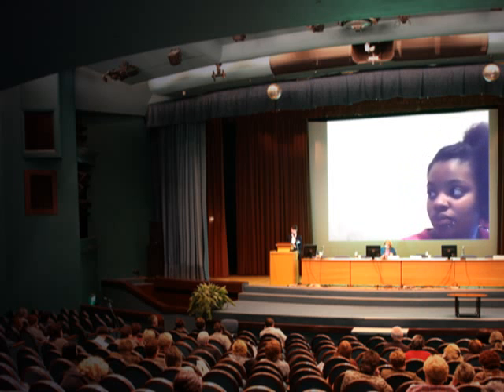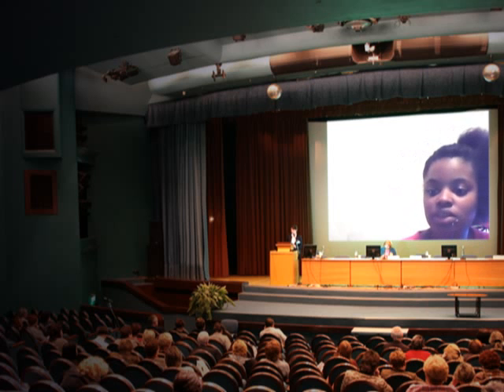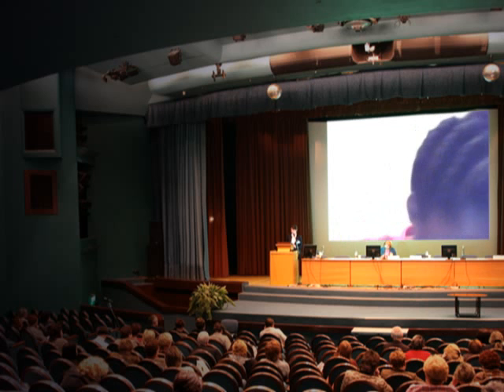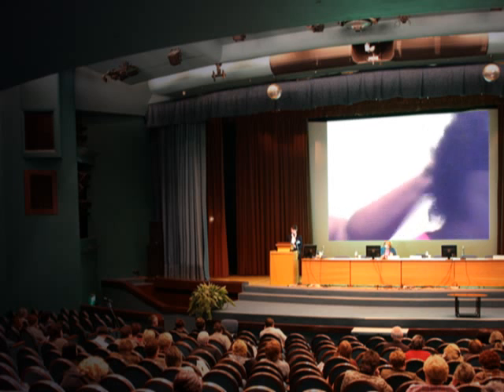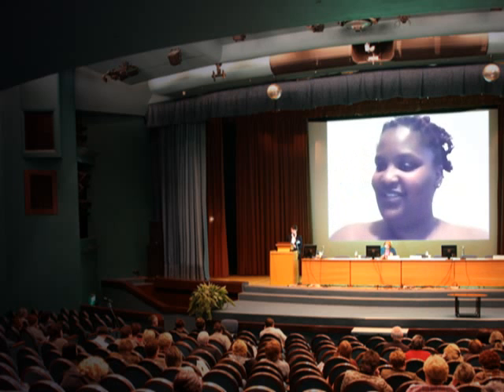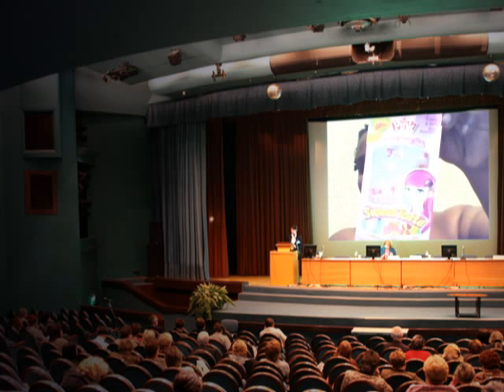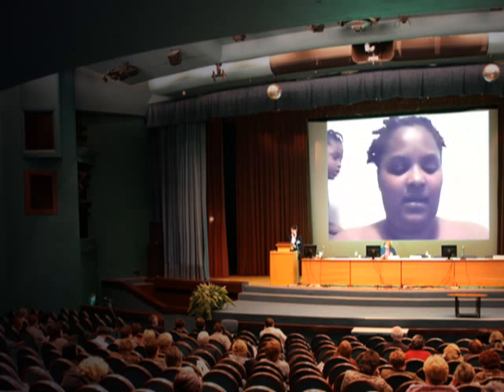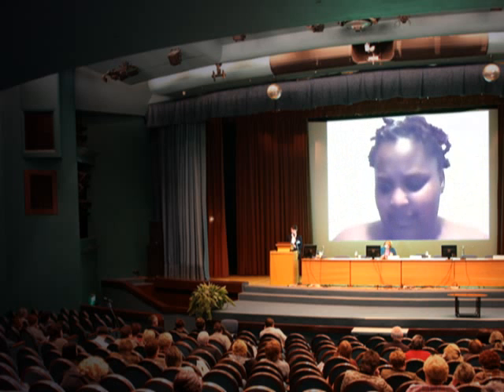PICK UP SOME HAIR PRODUCTS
PICK UP SOME HAIR PRODUCTS FROM MY LOCAL BEAUTY SUPPLY STORE